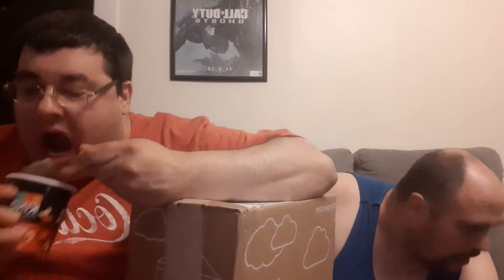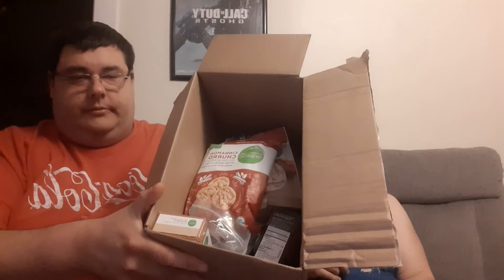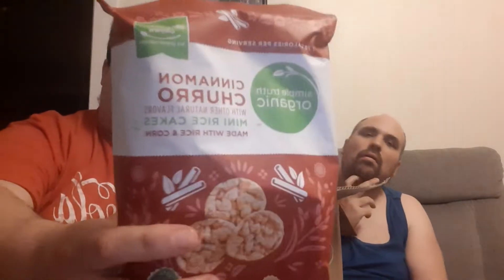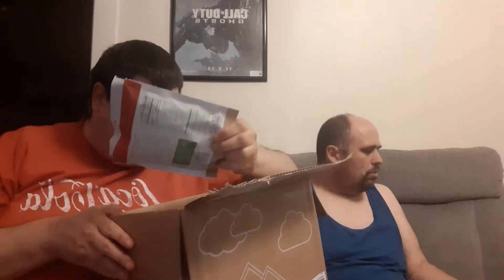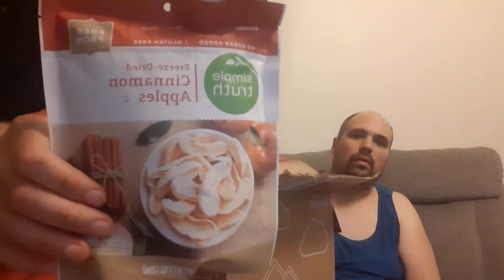Kroger July Food Unboxing Video 📦📦📦 2022